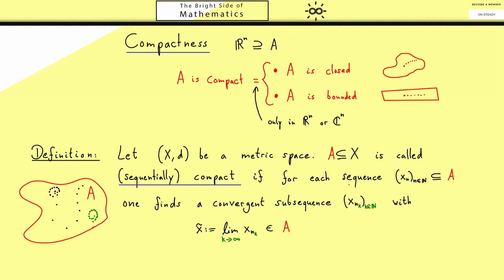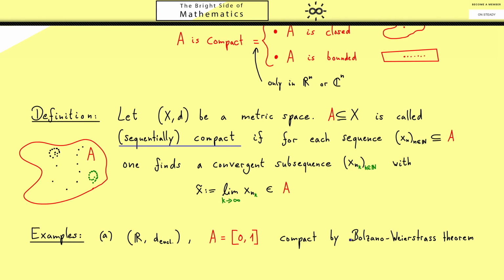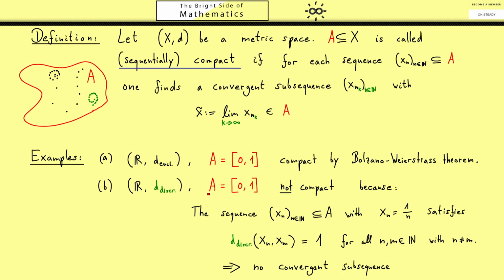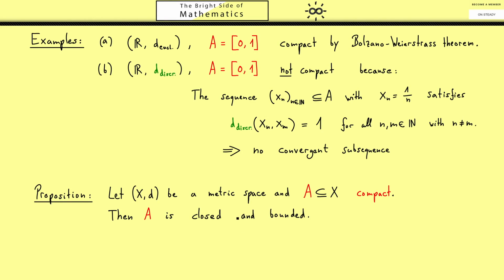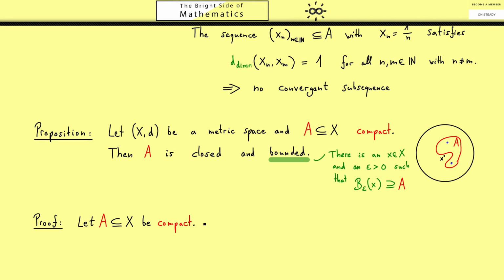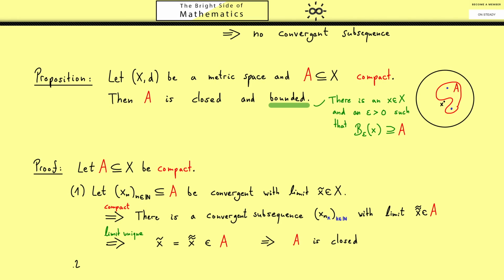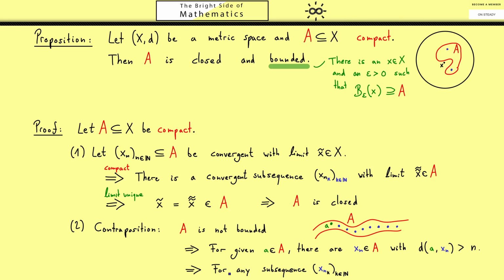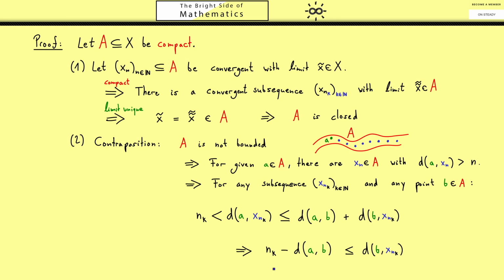Functional Analysis 16 | Compact Sets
x

00:00 Introduction
00:40 Compactness in $\mathbb{R}^n$
01:46 Definition: sequentially compact
04:00 Examples
05:52 Proposition: compact implies closed and bounded
07:14 Proof